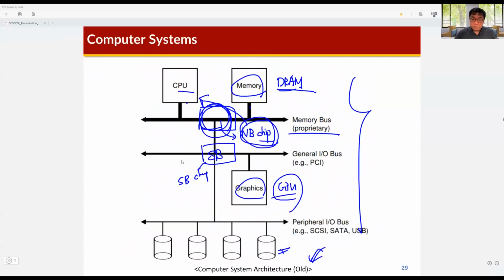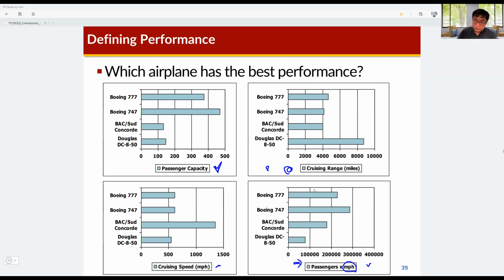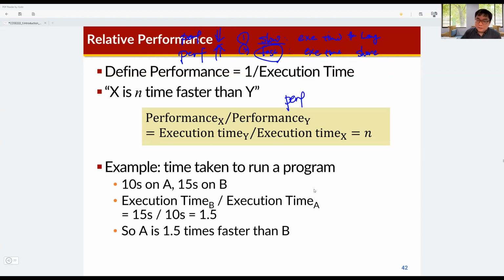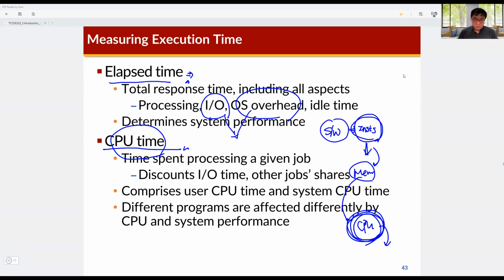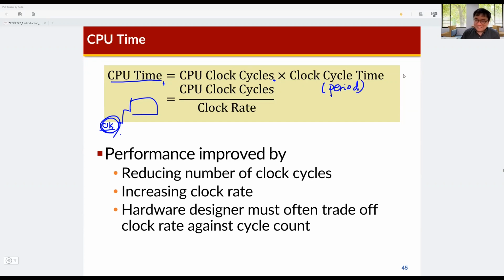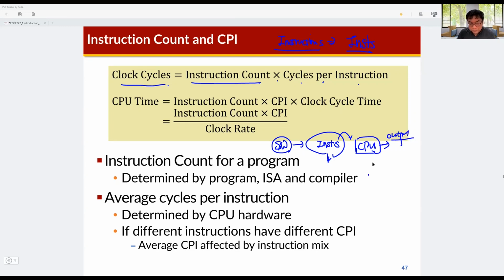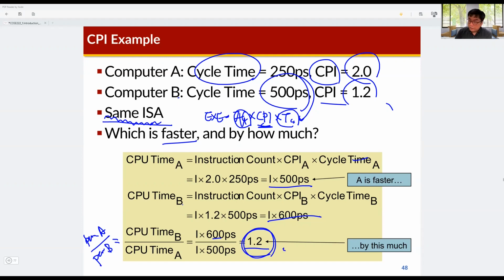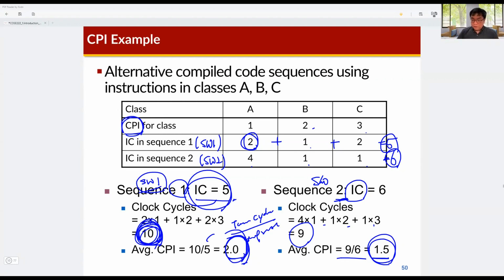COSE222 - Performance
Day 03 - Performance of a Computer System